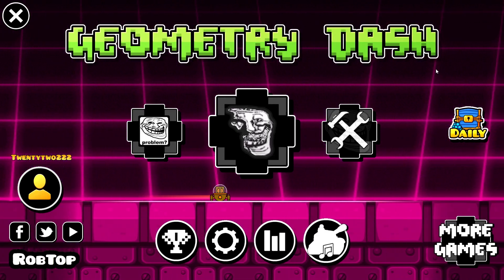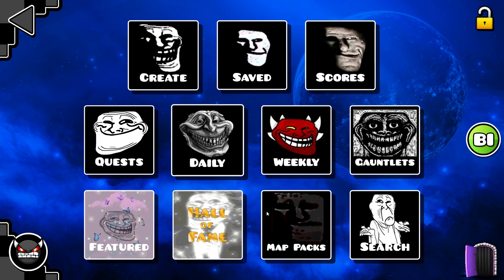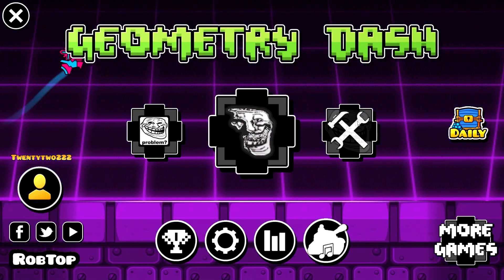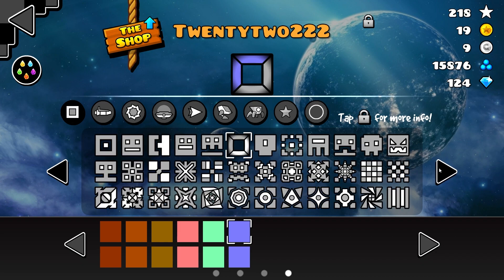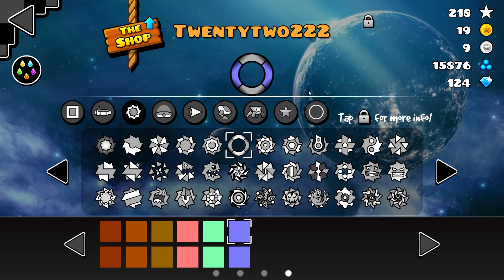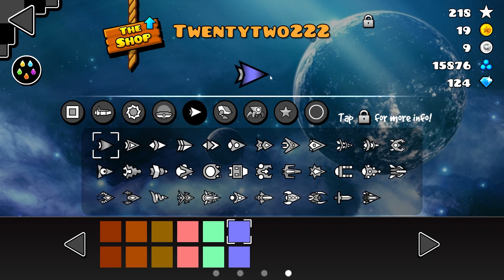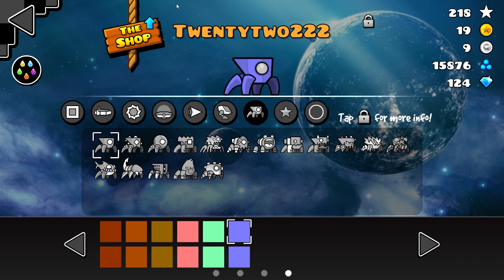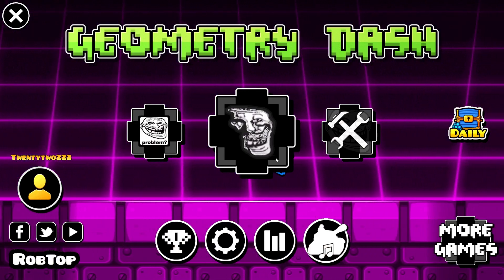GD icon pack release yippeeee